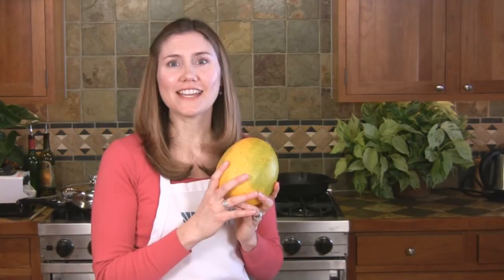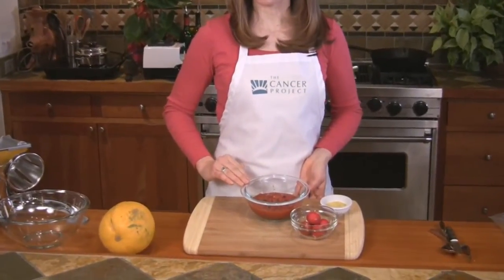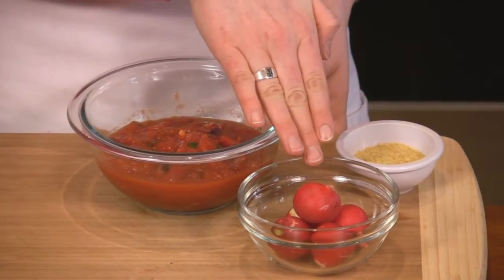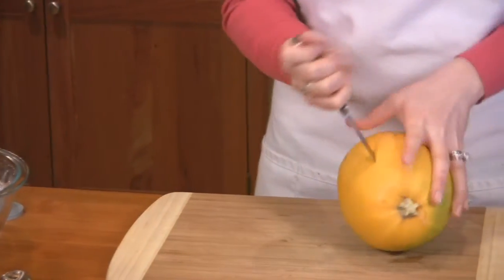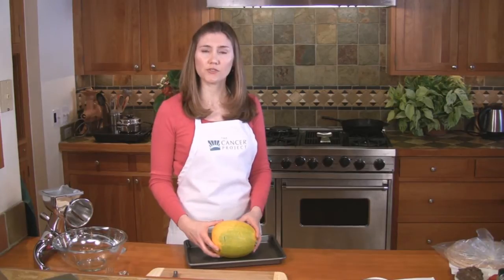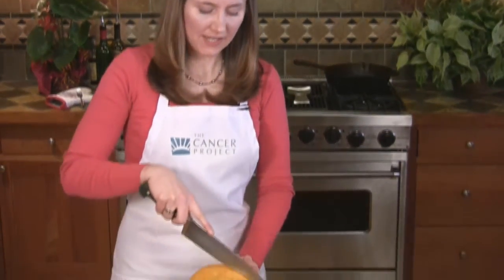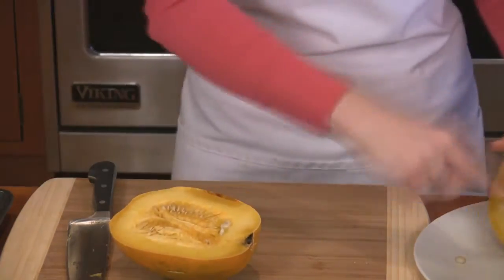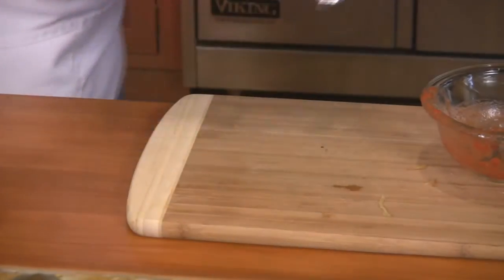Spaghetti Squash with Sauce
Cooked spaghetti squash has a threadlike texture similar to spaghetti, but it is much higher in fiber and anticancer compounds.